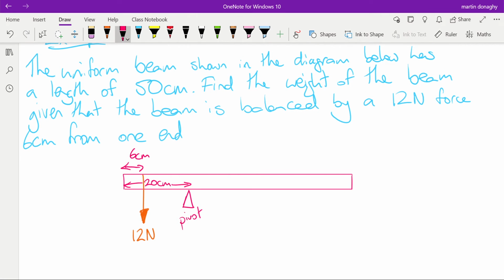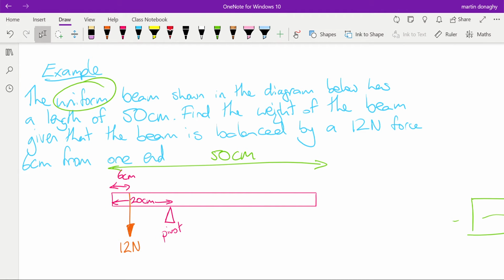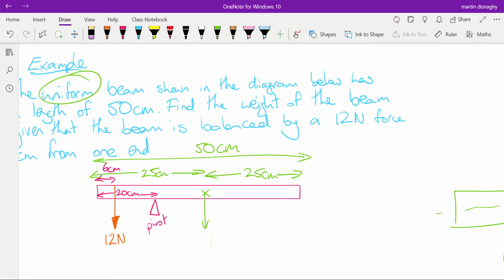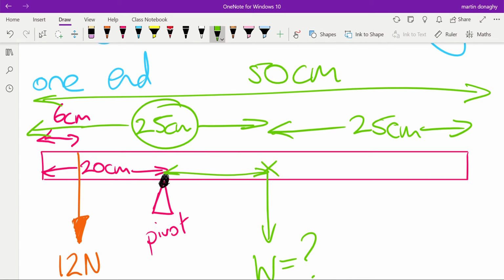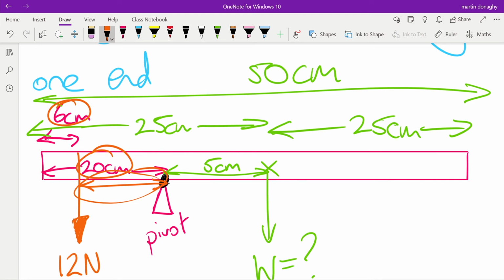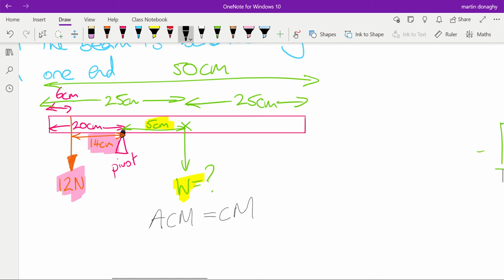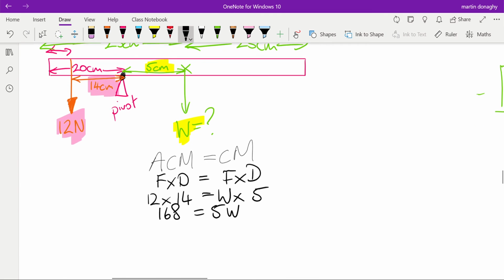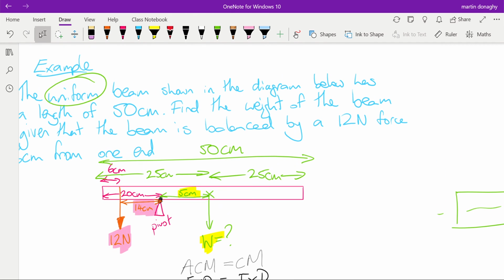Additional Moments Question not pivotted at centre